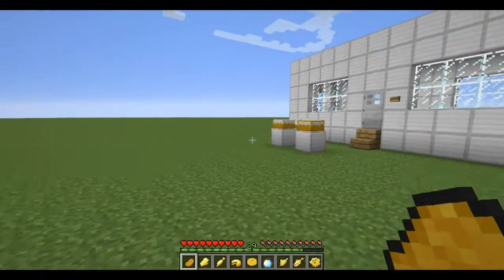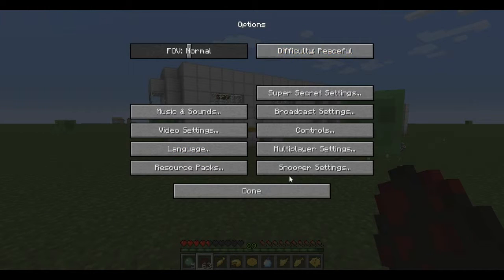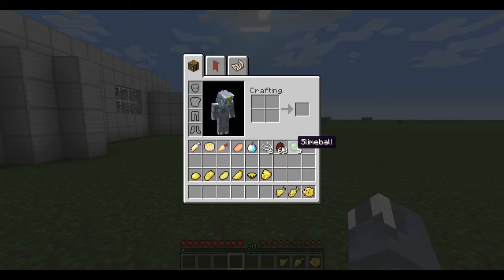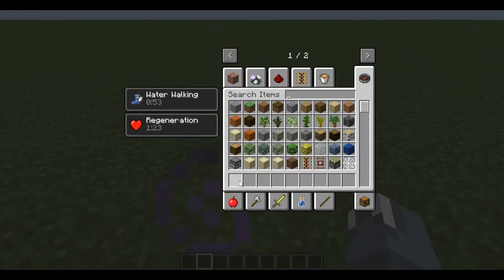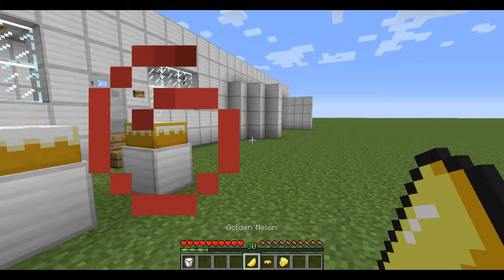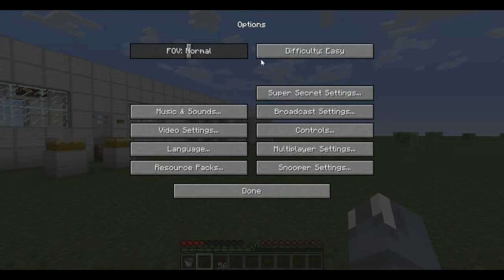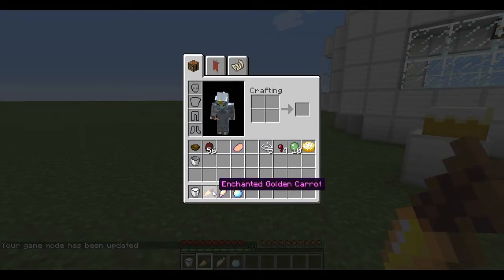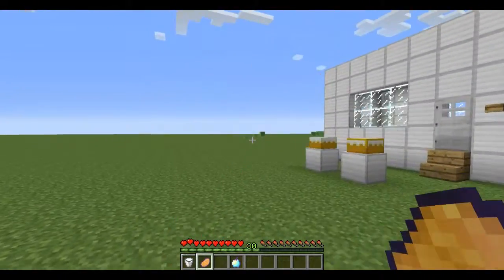Mod Showcase: Shiny Food - Eat Magical Edibles!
This mod allows you to craft the golden version of every food in Minecraft, some with enchanted variants!